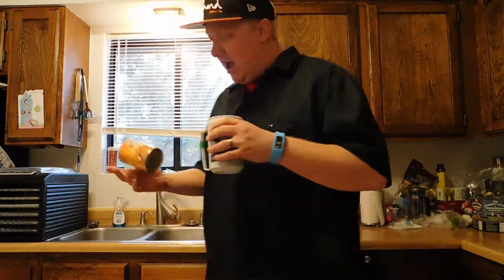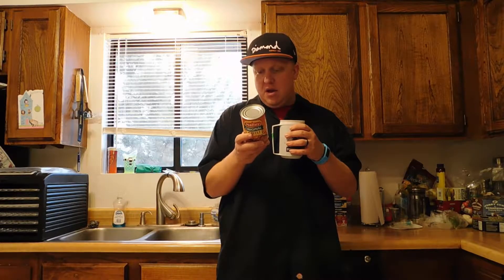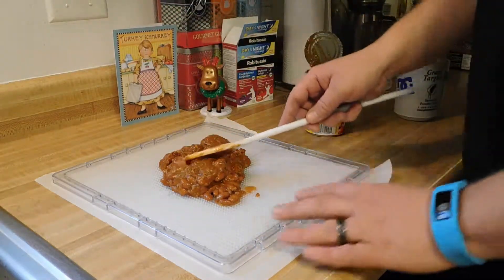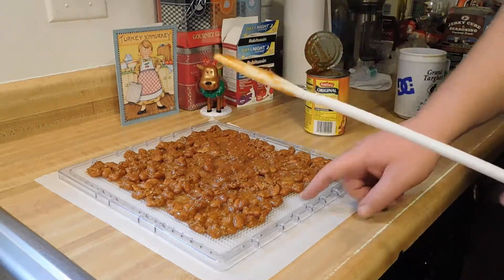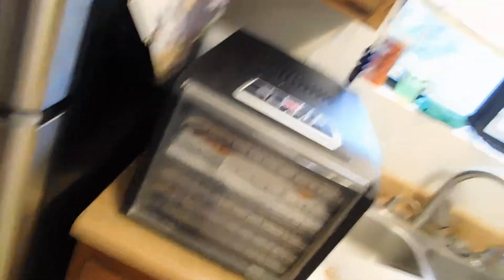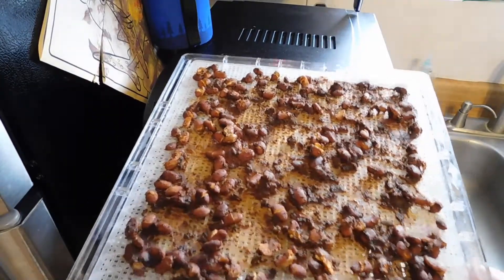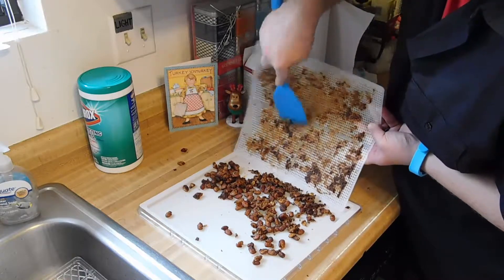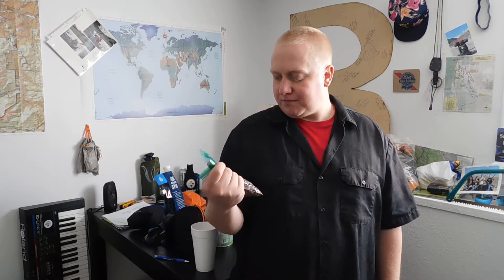Dehydrated Backpacking Meals - Chili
To see how I cook it and how it turns out watch the Bushcraft Shootout Video.